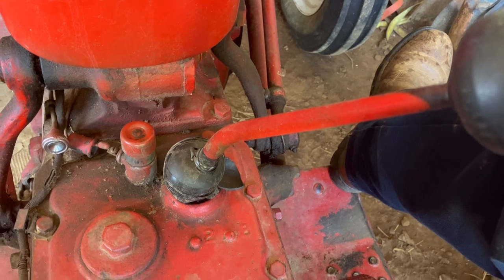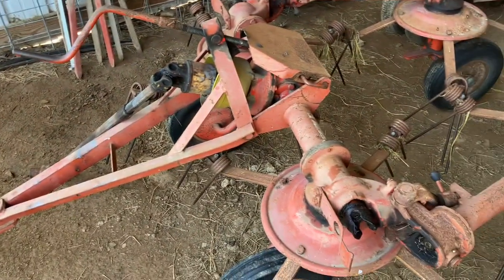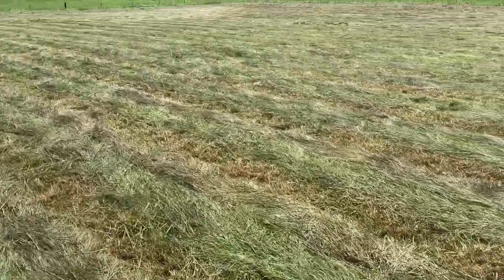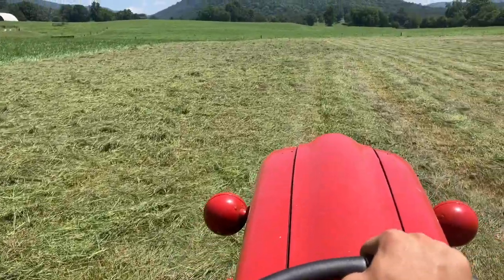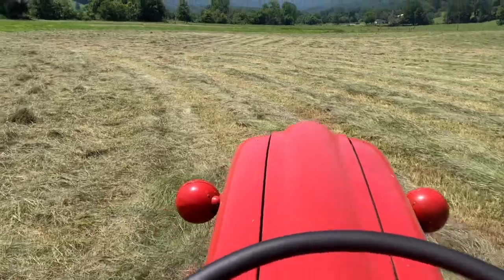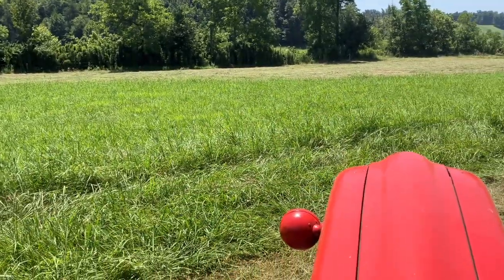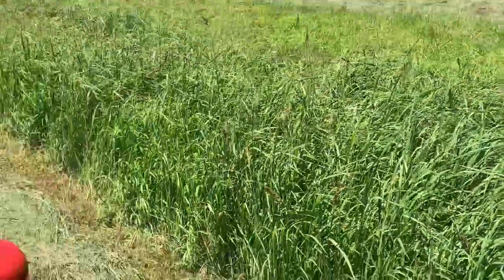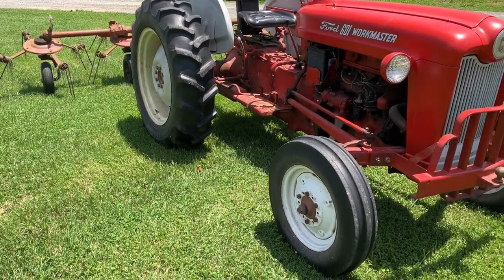Kicking Some 2nd Cutting Hay and How to Come Out Ahead on Farming Small Acreage?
Kicking some nice 2nd cutting mixed grass hay today. Also I talk about how using old equipment can save you money farming.